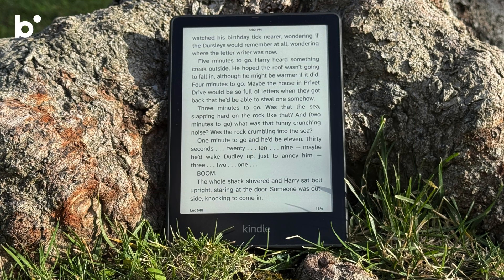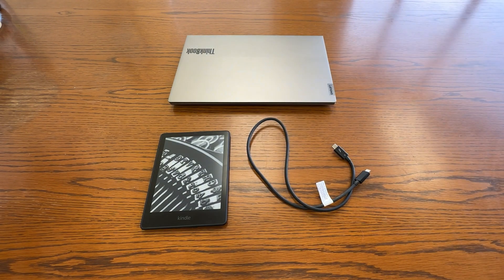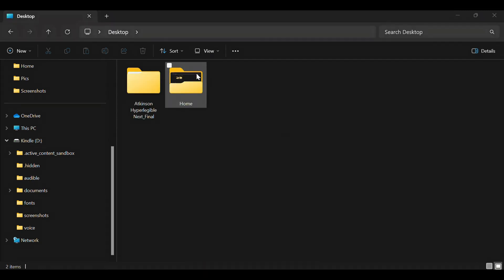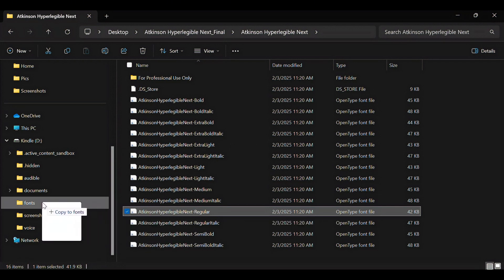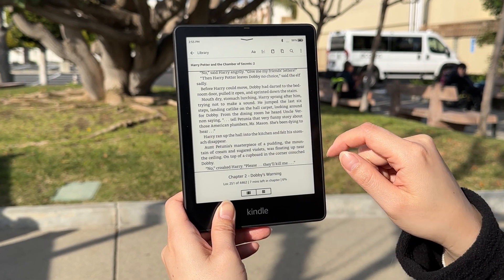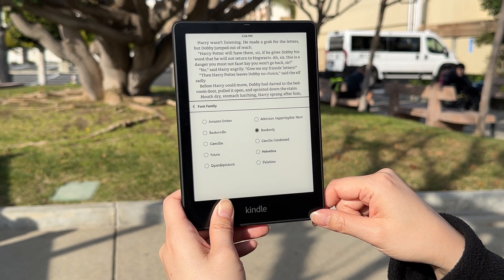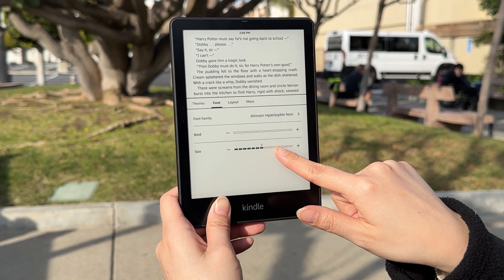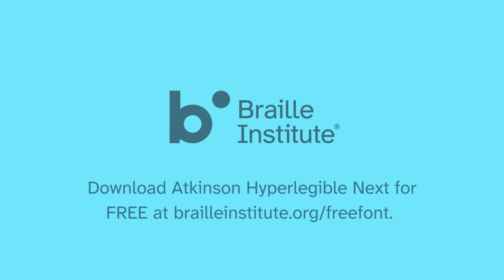How to Upload Atkinson Hyperlegible Next to Your Kindle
Read easy on the go by uploading our Atkinson Hyperlegible Next font to your Kindle. In this video, we cover how to access your Kindle’s fonts, add Atkinson Hyperlegible Next, and then update your font on your device.